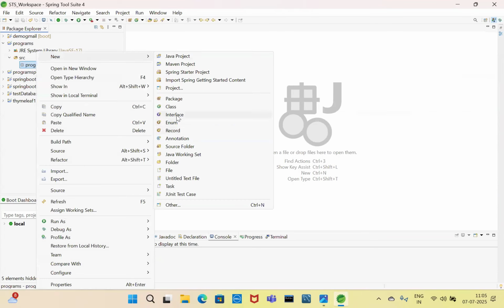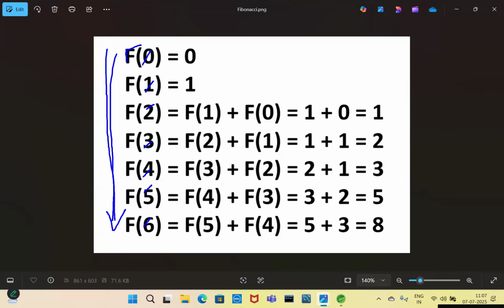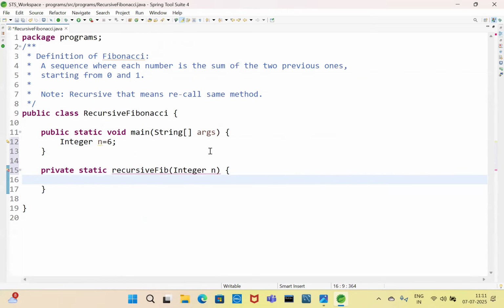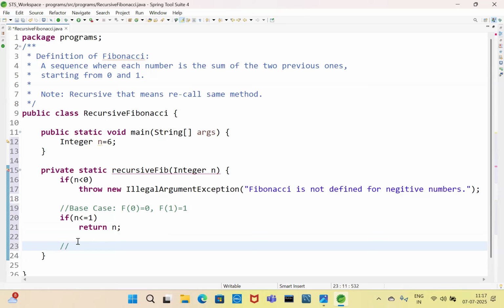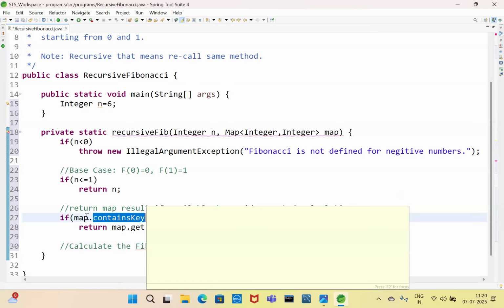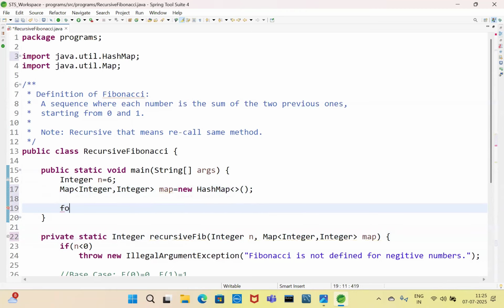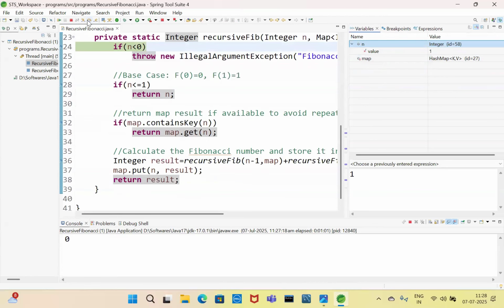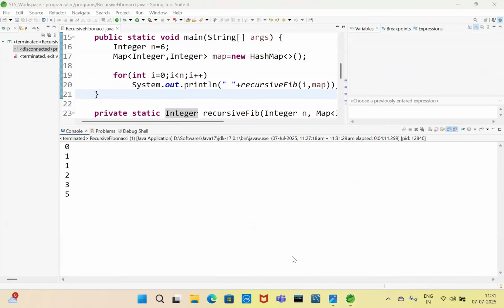Java Recursive Fibonacci Explained with Debugging | Interview Preparation